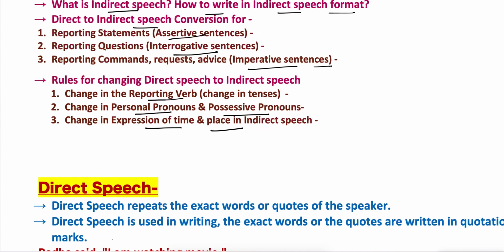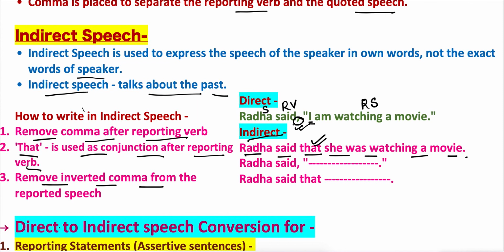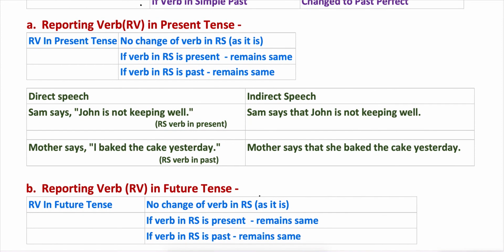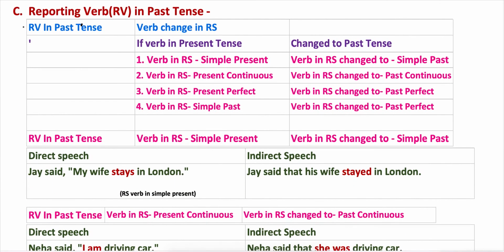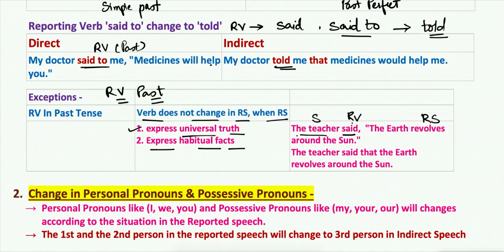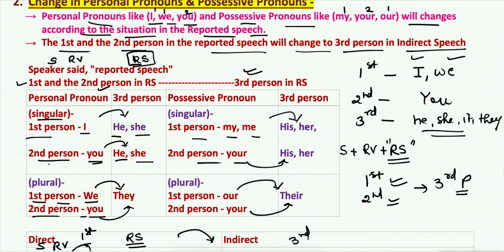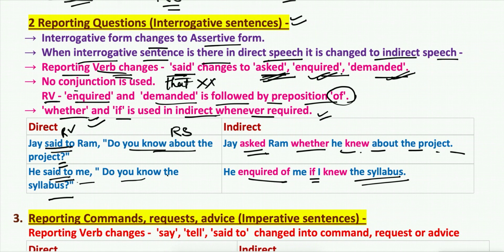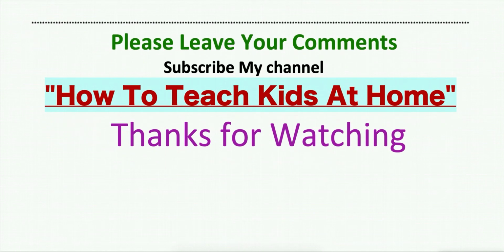DIRECT & INDIRECT SPEECH (Rules for Conversion- Change of Verb/ Pronoun)| Narration| Reported Speech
DIRECT & INDIRECT SPEECH  - ENGLISH GRAMMAR
→ What is Direct speech? Parts of Direct speech? Direct speech format?
→ What is Indirect speech? Indirect speech format?

→ Rules for changing Direct speech to Indirect speech
1. Change in the Reporting Verb (change in tenses)  -
2. Change in Personal Pronouns & Possessive Pronouns-
3. Change in Expression of time & place in Indirect speech -

→ Direct to Indirect speech Conversion for -
1. Reporting Statements (Assertive sentences) -
2. Reporting Questions (Interrogative sentences) -
3. Reporting Commands, requests, advice (Imperative sentences) -